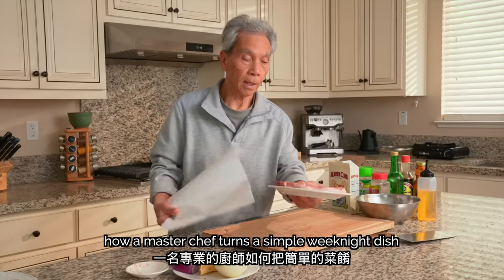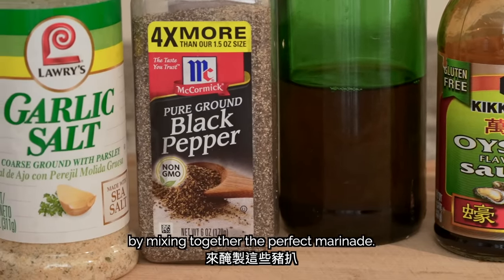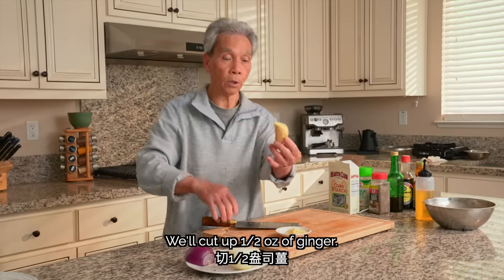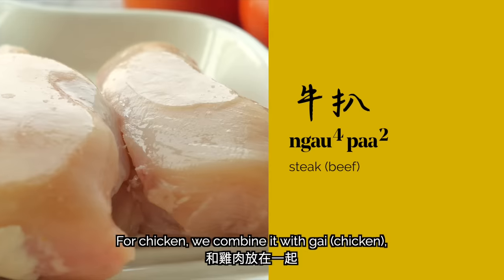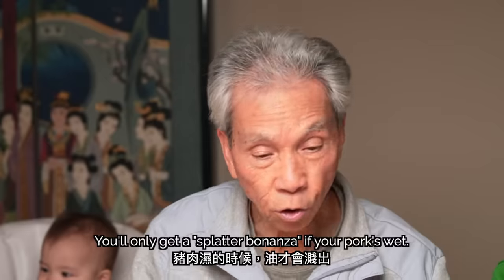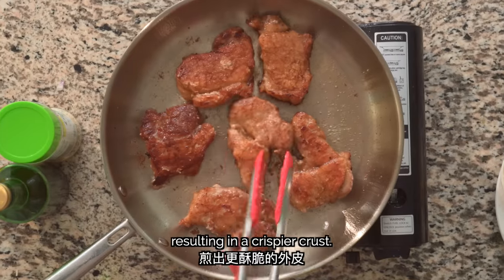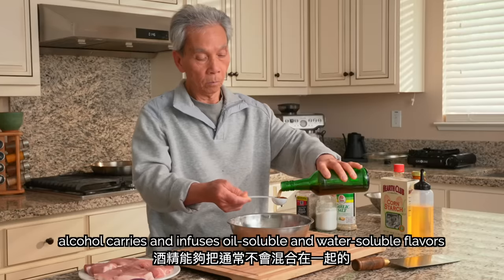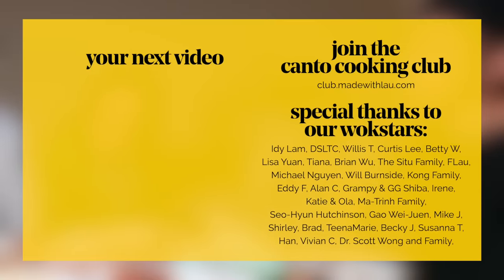🐖 How a Chinese Chef Cooks Pork Chops (煎豬扒)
Watch Daddy Lau teach us how to make pork chops. You’ll be able to bring the taste of a Hong Kong diner straight to your dinner table with this easy recipe!

👩‍🍳 JOIN THE CANTO COOKING CLUB 👩‍🍳
Develop the intuition and foundation to cook Cantonese food with exclusive classes from Daddy Lau!

If you enjoy these videos and want to support us being able to continue creating content for many years to come, we’d love for you to consider becoming a patron of Made With Lau

- Electric Burner
- Non-Stick Wok
- Carbon Steel Wok

🔪 KNIVES WE USE/LOVE 🔪
- Dad's 40 year old Chinese Chef Knife

- Instant Read Thermometer #1
- Instant Read Thermometer #2
- Food Scale

🍜 DAD'S SPECIAL INGREDIENTS 🍜
If you don't live near an Asian market, you buy these online / on Amazon:
- Sesame Oil
- Rice Cooking Wine
- Premium Oyster Sauce
- Chili Oil
- Hoisin Sauce
- Chicken Bouillon
- Shaoxing Cooking Wine

Options for Vegetarian Oyster Sauce

Note: These links are affiliate links, which means that if you use our links to purchase these ingredients, our family earns a small amount for the sale - at no extra cost to you. If you use these links, we really appreciate the support!

⏲  CHAPTERS ⏲
00:00 - Prepare & tenderize pork
01:12 - Marinate pork
02:20 - Prepare aromatics
03:06 - Coat pork
03:31 - What is Paa?
04:02 - Start pan-fry
06:12 - Pork chops in the HK diner
06:40 - Add aromatics & final seasonings
07:15 - On cooking wine
07:51 - Plate & serve

🎵 OTHER CREDITS 🎵
Produced by Randy Lau, Grace Phan-Nguyen
Edited by Willard Chan, Nicole Cheng
Translation by Arlene Chiu, David Loh